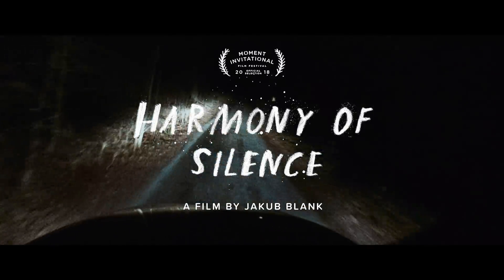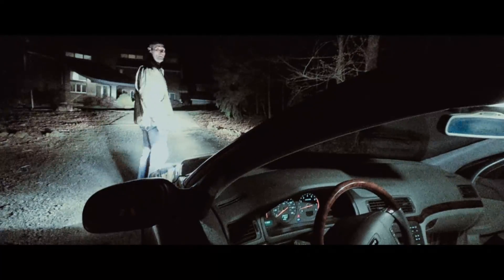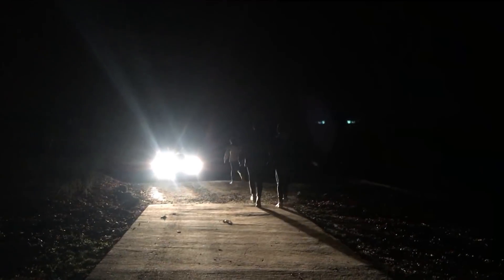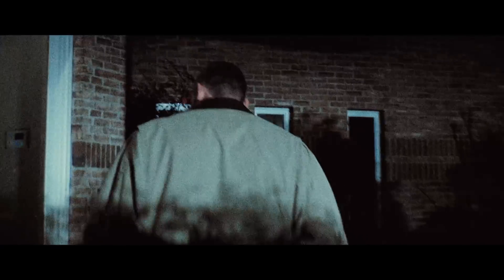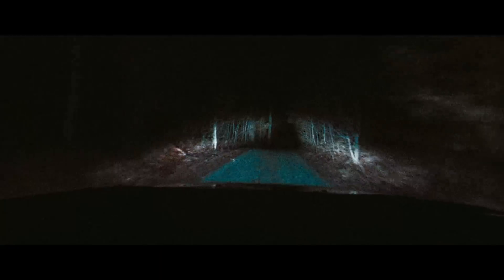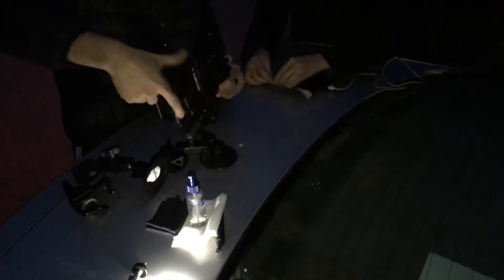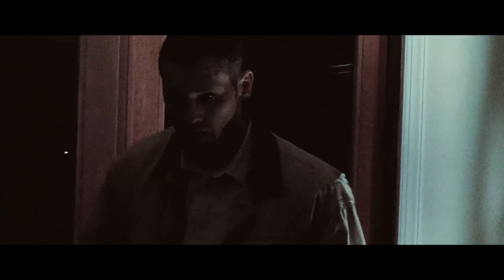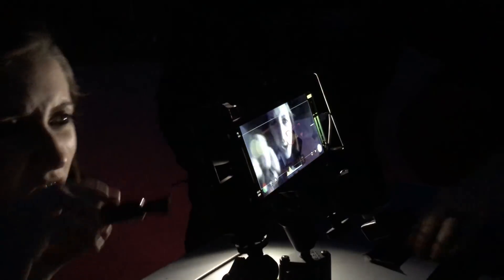How I Shot My Film | JAKUB BLANK | Moment Invitational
We had a few minutes with Jakub to sit down and talk about his film 'HARMONY OF SILENCE' which was all shot on an iPhone X and 7 Plus.

Enjoy this Behind the Scenes Look!

Big thanks to the brands involved with the Moment Invitational

Hotel on Rivington
Freefly Systems
Arlo Hotels
Canvas Pop